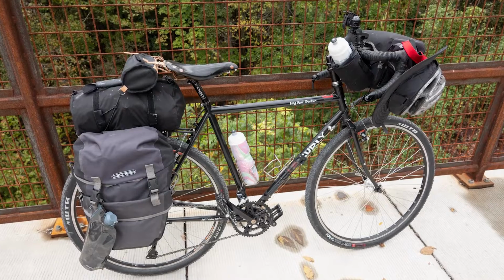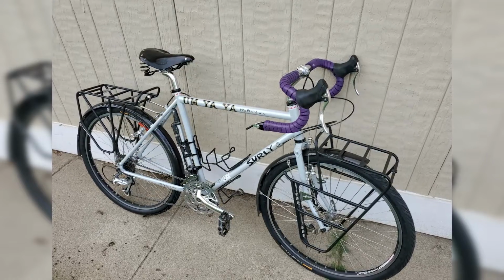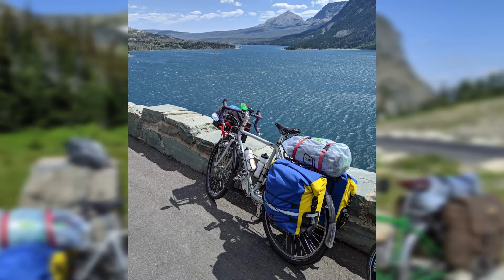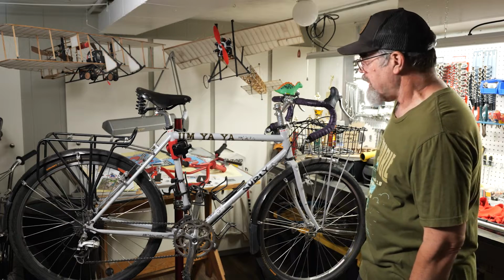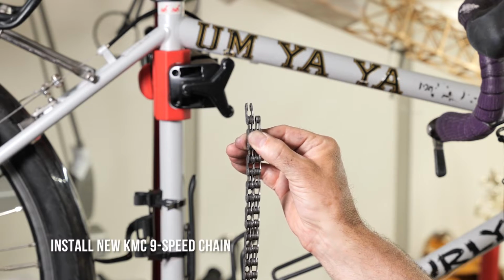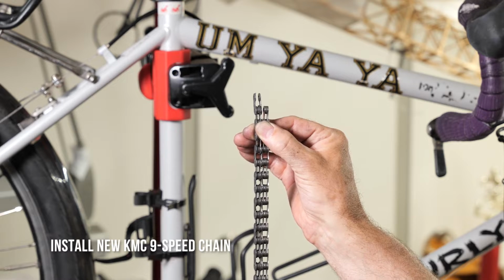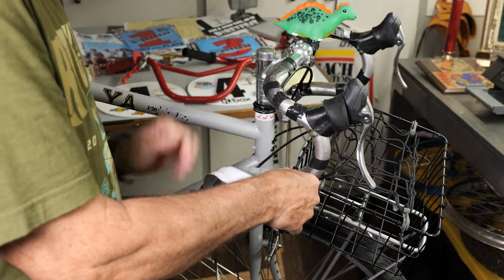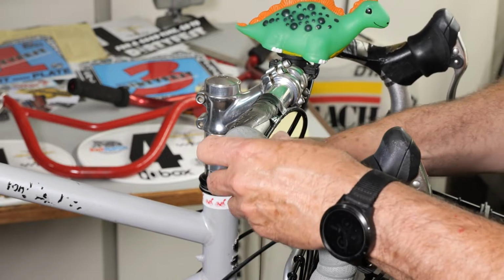Surly Long Haul Trucker Bicycle Tune Up! | Surly Long Haul Trucker Review | Bicycle Touring Setup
In this video I will give my daughter's Surly Long Haul Trucker a much needed bicycle tune up. I'll also review her bicycle touring gear and bikepacking setup.

There are many great Surly Long Haul Trucker review videos published. This video does include my thoughts and opinions about my Long Haul Trucker, although it primarily focuses on getting my daughter's Long Haul Trucker ready for her next great Surly bikepacking adventures.

The Surly Long Haul Trucker bicycle has a rich history as a versatile and reliable touring bike that withstands the rigors of long-distance touring. It’s a touring bike that handles heavy loads, provides a comfortable ride over long distances, and accommodates a variety of terrains.

Introduced in the mid-2000s, The bike prioritized comfort, durability, and the ability to carry heavy loads, making it an ideal choice for cyclists embarking on extended journeys.
The Long Haul Trucker was designed with several key features.
Steel Frame: The frame is crafted from durable and reliable chromoly steel, providing both strength and a smooth ride.
Geometry: The geometry is optimized for stability and comfort during extended rides, making it well-suited for touring.
Versatile Drivetrain: It has a versatile drivetrain, allowing for a wide range of gearing options to handle different terrains.
Ample Clearance: The frame allows for wider tires and fenders, providing flexibility for riders to customize their setup based on preferences and needs.

Long Haul Truckers come in two wheel sizes, 26 inch and 700c. I bought mine in 2011. It’s a 56cm frame with 700c wheels. Bridget’s was bought in 2014. She wanted a 52mm frame with 26 inch wheels. Deciding on which size is best for you will mainly be based on your height, but not necessarily. Some folks prefer 26 inch wheels, even on the larger size frames.

I’ve been extremely happy with my Long Haul Trucker. My first ride on the bike was the 2011 Bicycle Ride Across Nebraska, a week long ride across Nebraska from West to East. Since then I’ve logged thousands of miles, with four more Bicycle Rides Across Nebraska and dozens of rides including Nebraska’s Cowboy Trail, Iowa’s Wabash Trace, South Dakota’s Mickelson Trail and countless other Rail Trails and pathways.

I call it my battleship on two wheels. It may not be the lightest bike I own, but it’s the most comfortable one and it gets the job done every time.

Bridget racks up the miles on her Long Haul Trucker as well. A few months ago she was preparing for a ride in Wisconsin, so we decided to give her LHT an overdue tune-up. You’ll notice the UM YA YA decal on Bridget’s bike. She graduated from St. Olaf College and UM YAH YAH is the famous St. Olaf College Fight Song. I hope you enjoy this video.

CHAPTERS:
00:00 Introduction
02:02 Surly Long Haul Trucker with 700c wheels Overview
03:14 Surly Long Haul Trucker with 26 inch wheels Overview
04:42 Clean bike with bike wash
09:57 Remove old bicycle chain
10:59 Release rear brake cable
11:06 Remove rear wheel
11:46 Clean rear derailleur and components
13:02 Clean the cassette gear cluster
14:34 Install rear wheel
14:46 Connect rear brake cable
15:01 Install new KMC 9-speed chain
15:44 Use Park Tool MLP-1.2 master link pliers
15:59 Adjust rear derailleur if necessary
16:18 Adjust rear brake and cables if necessary
17:15 Remove slack in stretched brake cable
17:39 Remove old handlebar tape
19:28 Install new Lizard Skins DSP 2.5 mm handlebar tape
30:47 Apply lube to brake and derailleur cables
31:18 Repair St. Olaf Um Ya Ya decals
31:35 Apply bike polish for a good shine
33:26 Air up tires to 65 pounds of pressure
34:09 Conclusion